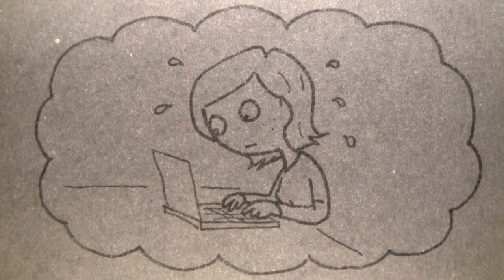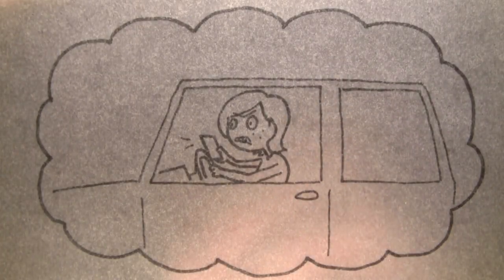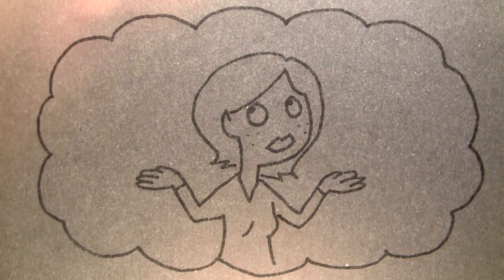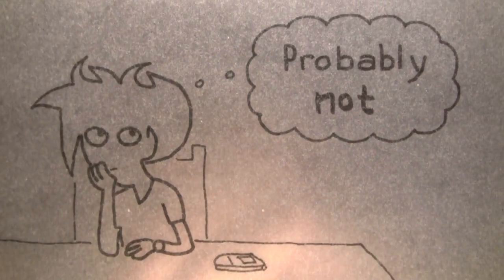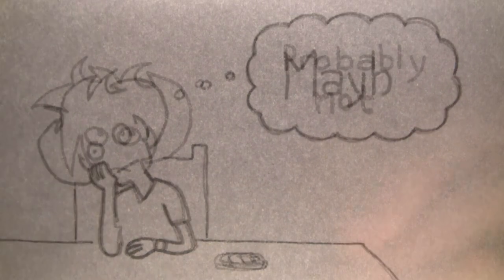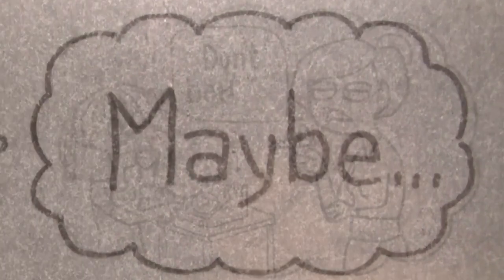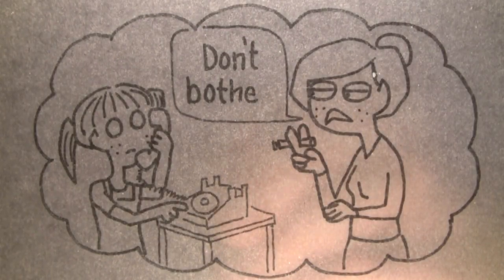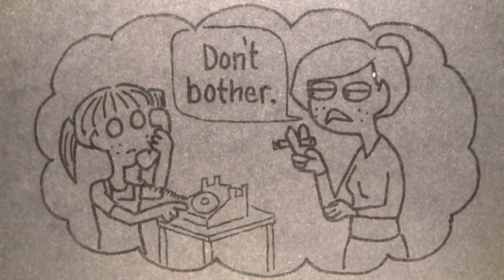"She Hasn't Called Me Back Yet" Tales Of Mere Existence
What do you think about when someone doesn't call you back? Do you get angry at them... or do you find yourself wondering if maybe there's something wrong with YOU?

On my channel I share humorous, detailed stories from my life that I draw and animate into short videos.